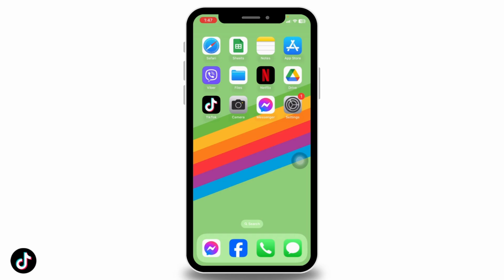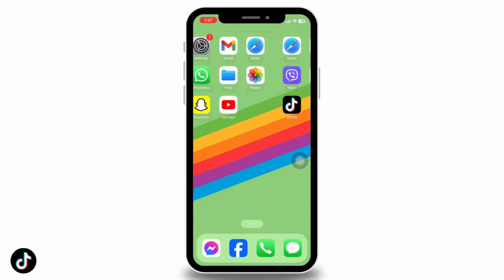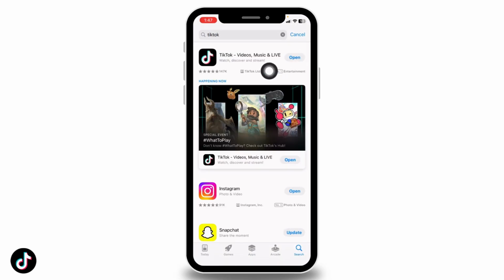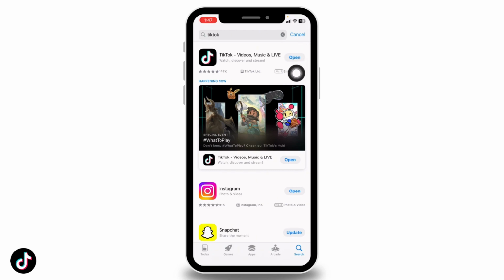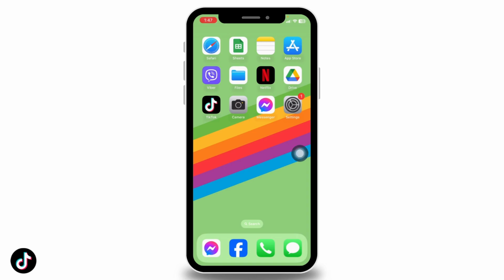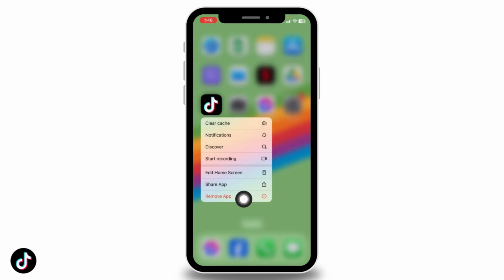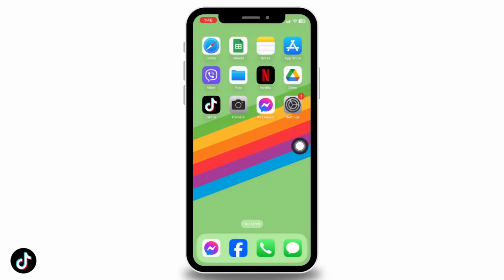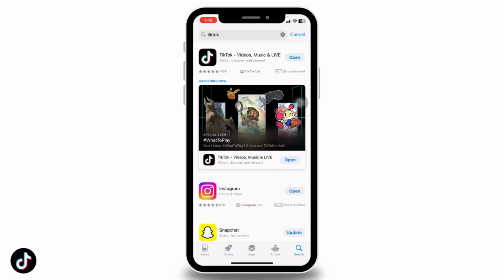How To FIX TikTok Something Went Wrong Problem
"Encountering the 'Something Went Wrong' problem on TikTok? We understand how frustrating it can be when your favorite app isn't working as expected. But don't worry, we're here to help you resolve it!

In this comprehensive guide, we'll walk you through various methods to fix the 'Something Went Wrong' problem on TikTok. Whether you're unable to upload videos, experiencing glitches, or facing login issues, we've got you covered.

Key Topics Covered:

- Troubleshooting common TikTok errors.
- Clearing cache and data on TikTok.
- Checking for app updates and compatibility.
- Ensuring a stable internet connection.
- Tips for account recovery if needed.

Join us in this journey to regain full access to TikTok and enjoy a seamless experience on the platform. Say goodbye to those frustrating error messages!